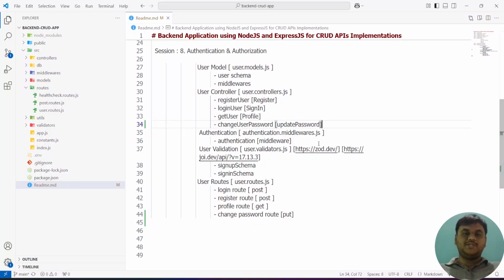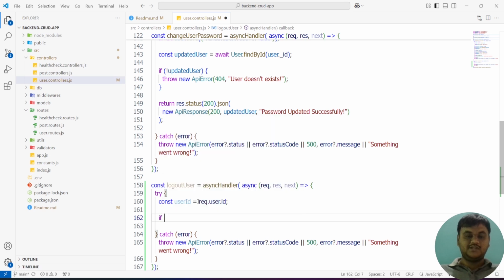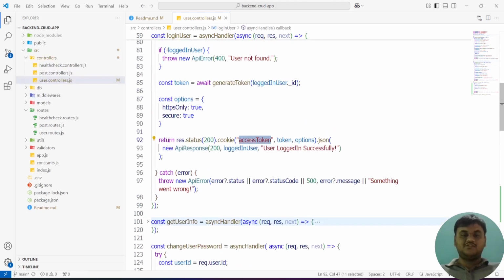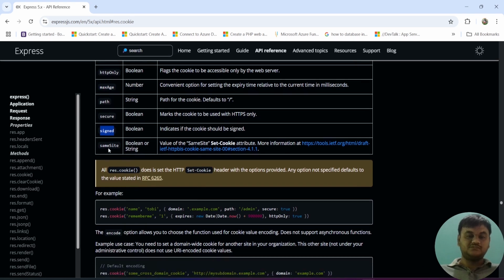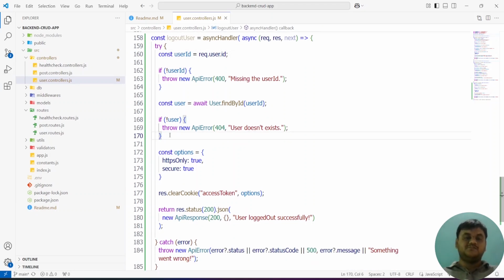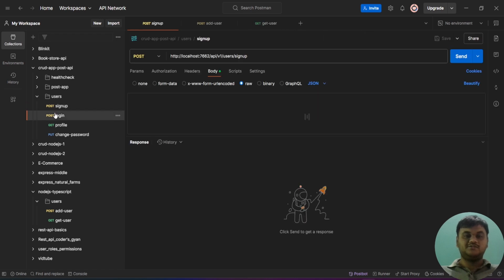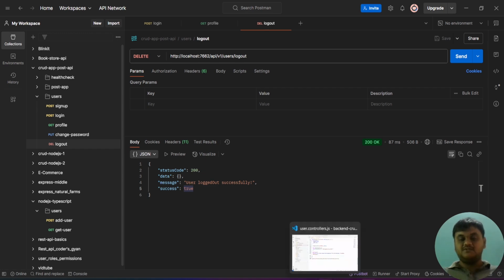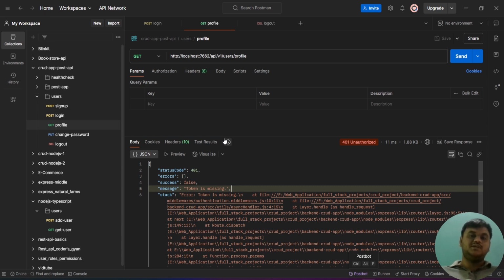Implemented User Logout in Express.js & Mongoose | Clear Cookie #23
Implemented User Logout Session in Express.js & Mongoose | Clear Cookie #23

Topics Covered
1. Implemented User Logout Session in Express.js & Mongoose.
2. User logout session implemented after login in the dashboard page.

Welcome to programming elements channel we are implemented user logout session in node.js, express.js & mongodb (mongoose) (or) clearing the cookies already existed cookies while loggedIn application.

Similar Sessions:
1. What is the express.js ?
2. how to implement the logout session in express.js?
3. how to clear cookies in express.js while logout the user ?